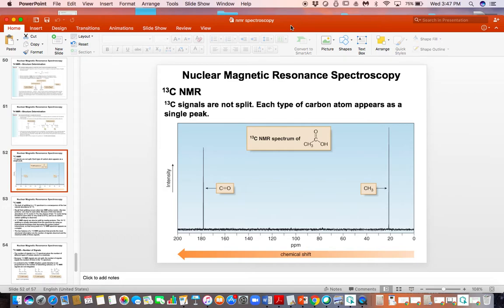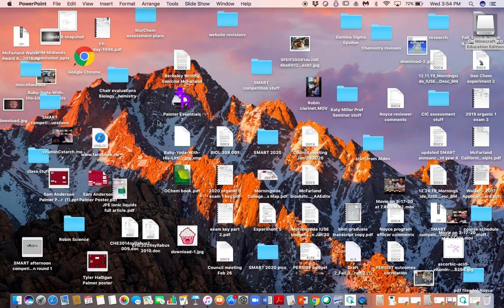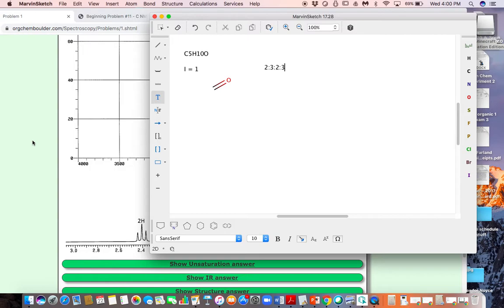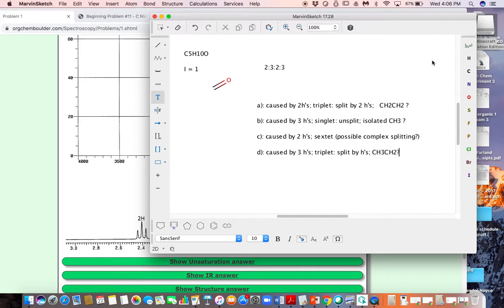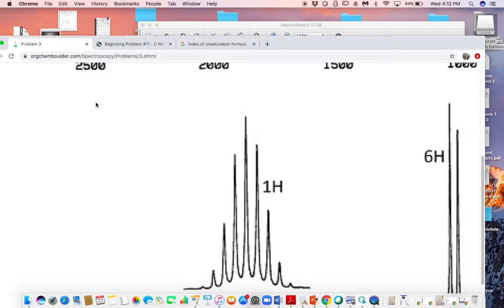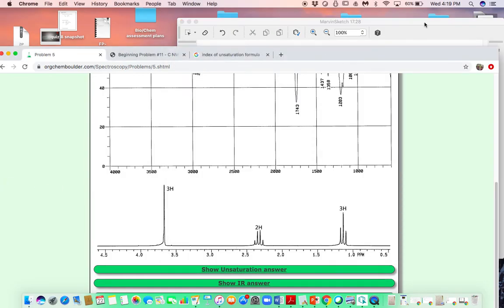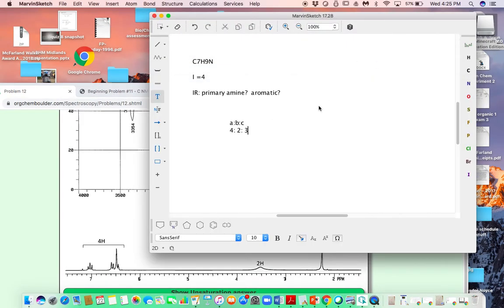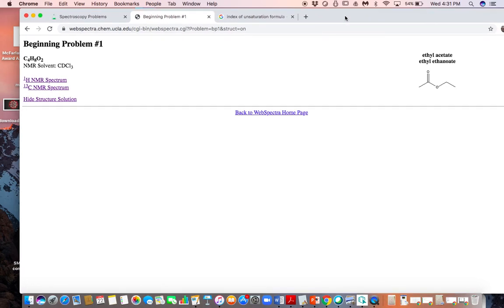NMR part 6